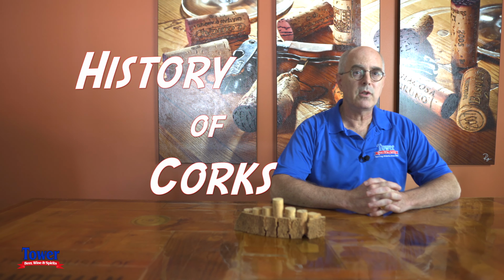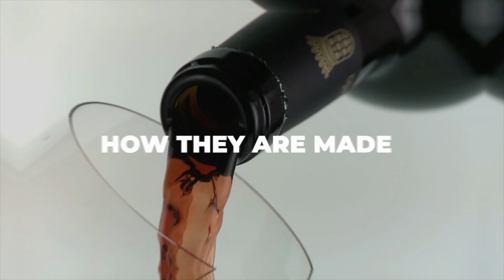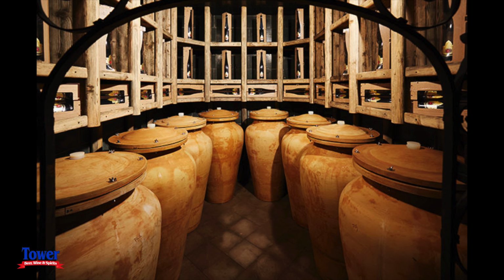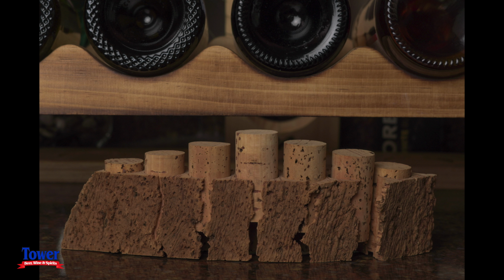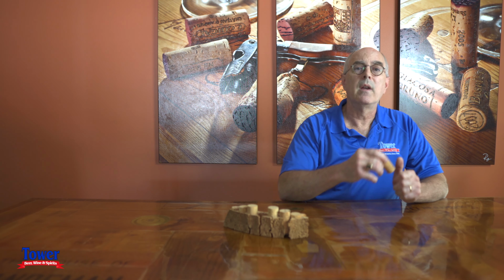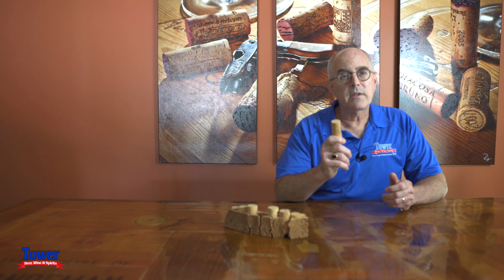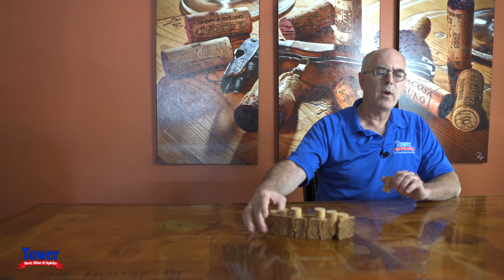The Story Of Wine Corks, Part 1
Wine Uncorked With Tower!
Become a WineExpert with Gil, one of our most seasoned wine consultants at Tower! In this episode, we're talking about the extensive and interesting history of WineCorks!